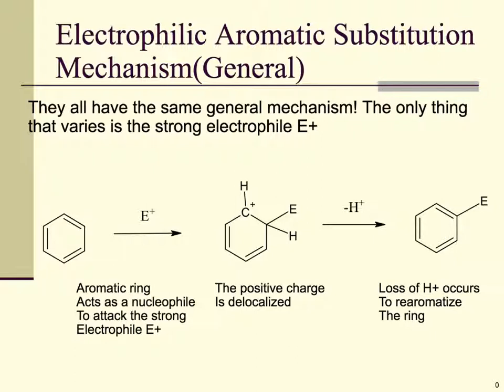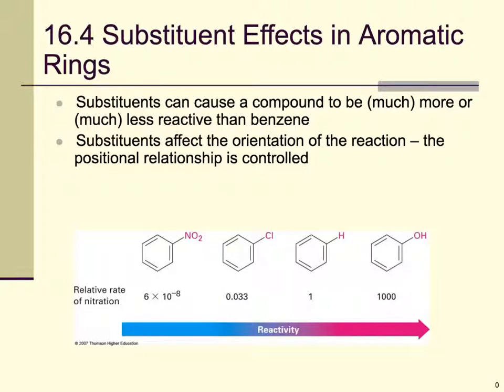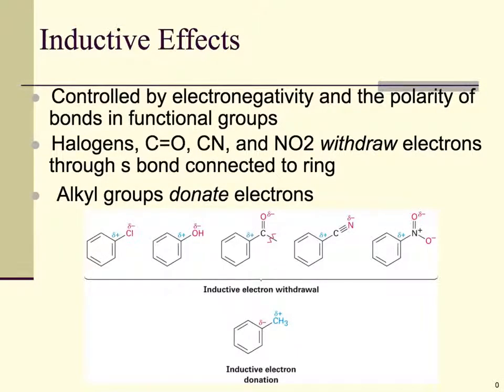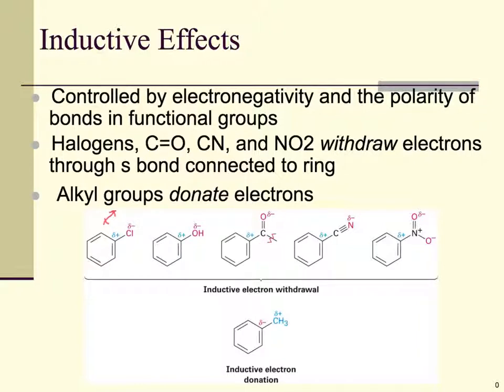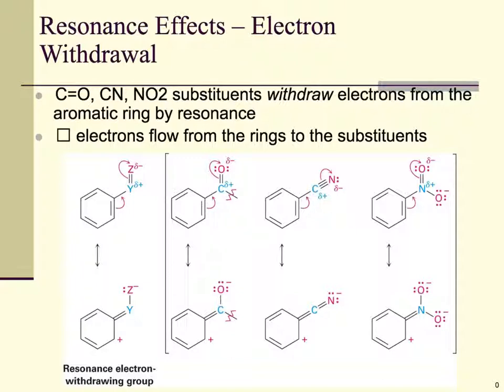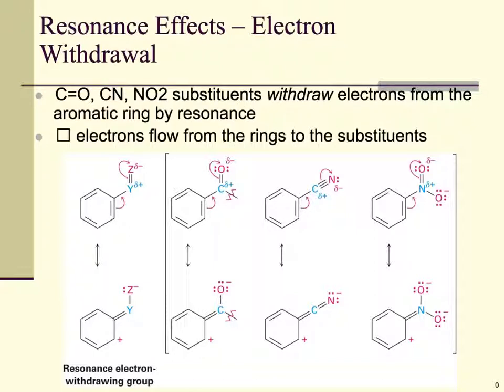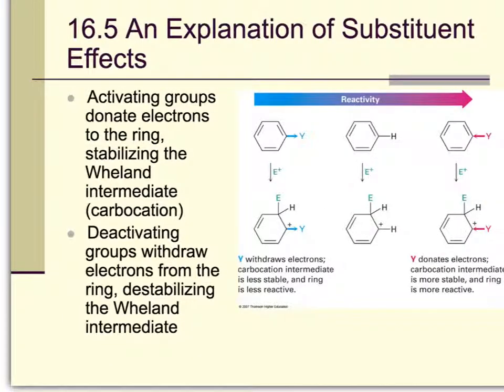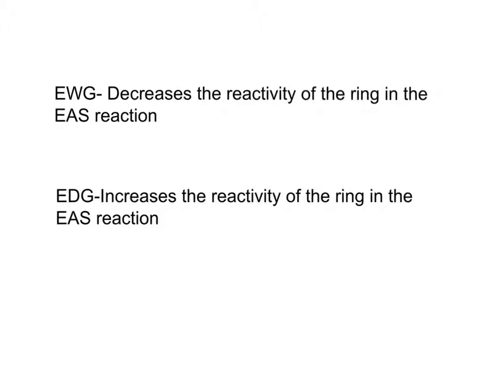Organic II-Ch16-Video1- Substitution effects in the EAS